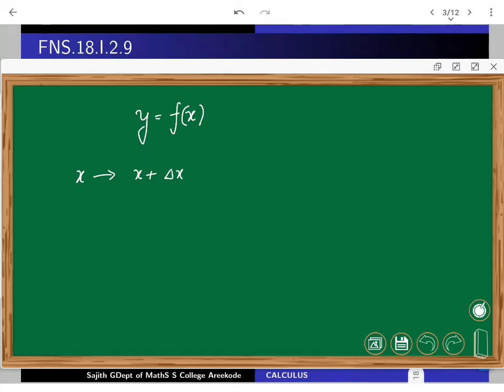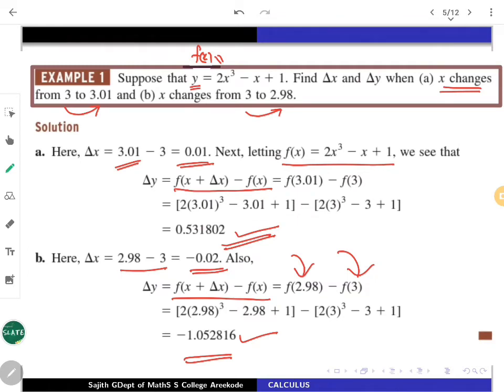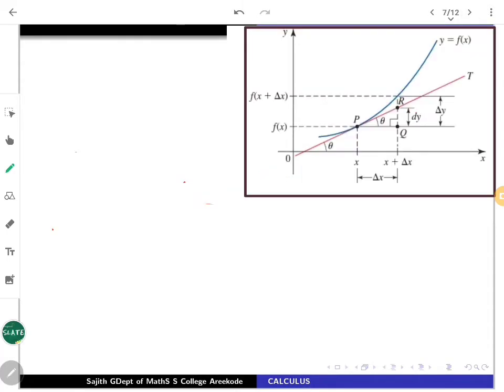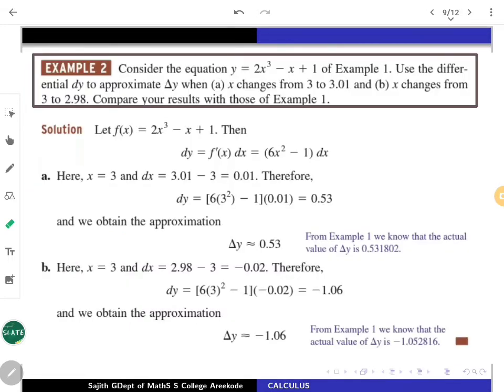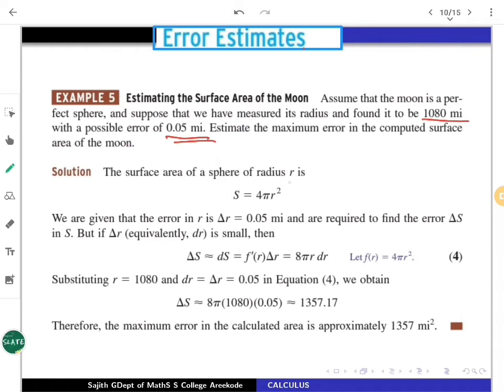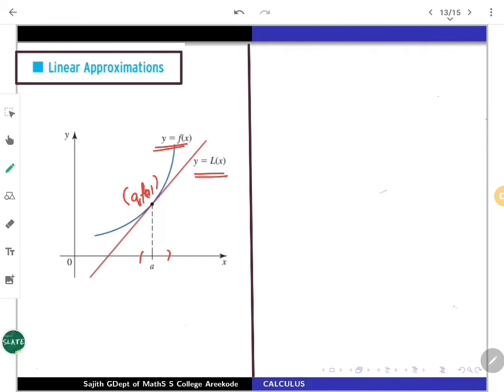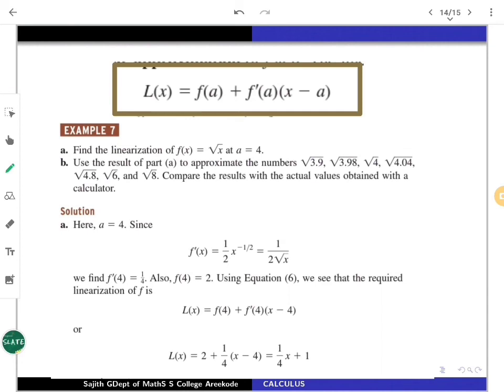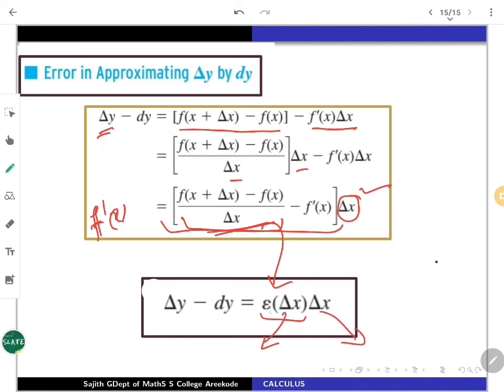Differentials and Approximations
This Lecture series is an initiation to help the math students and to equip them to  do the Second Semester Core  course of University of Calicut (2020-21). We would like to discuss the notion of Differentials and how effectively one can put application to approximations.We conclude the discussion by Linear approximations